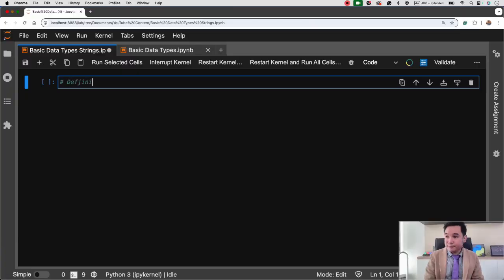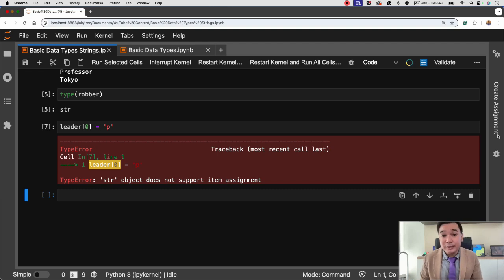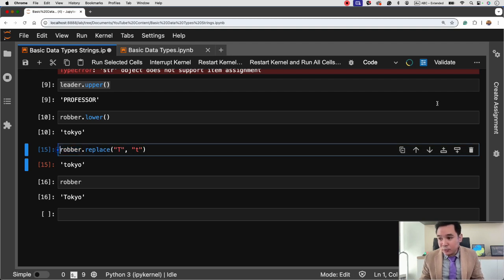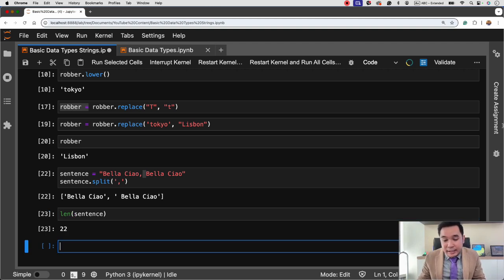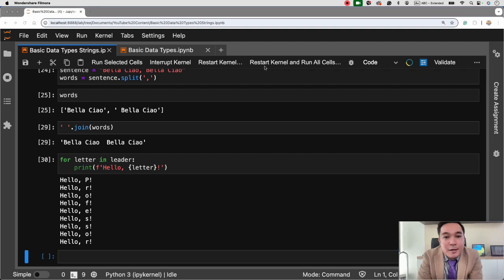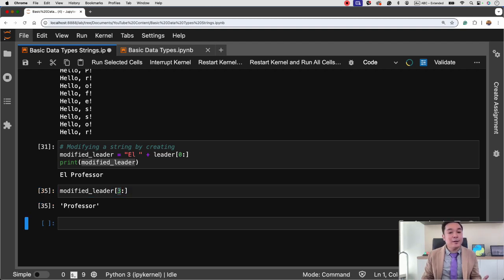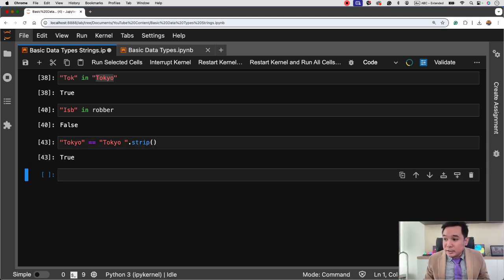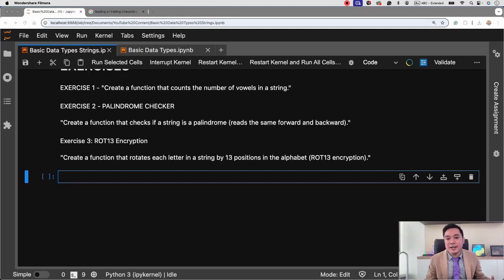Python Tutorial - Strings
Welcome to DataProf, and to the first video in our series on Python’s Basic Data Types! In today’s tutorial, we’ll be diving into one of the most important data types in Python—Strings. Whether you’re working with text, storing names, or manipulating data, strings are everywhere in Python programming.

In this beginner-friendly video, we’ll cover the following:

Key Topics Covered:

00:00 - Introduction
01:09 - What are strings and how to create them
03:47 - String methods: upper(), lower(), replace(), split(), join(), and more
09:04 - Traversing strings with loops
10:01 - Modifying and Slicing Strings
12:21 - String Comparisons and the use of "in' and the .strip() method
15:56 - Hands-on  exercises to solidify your learning